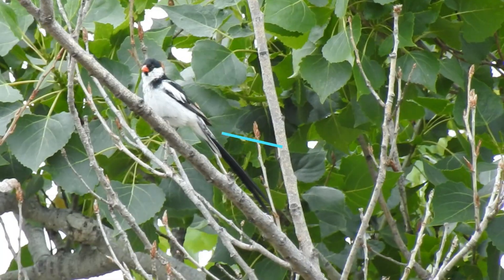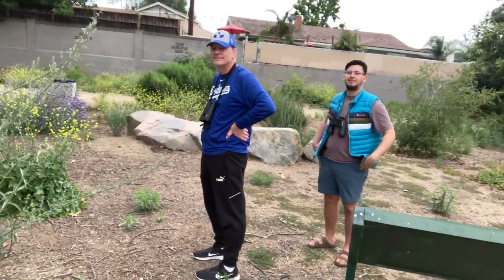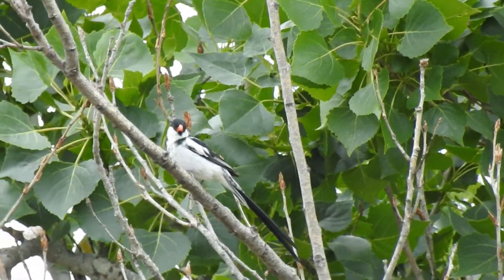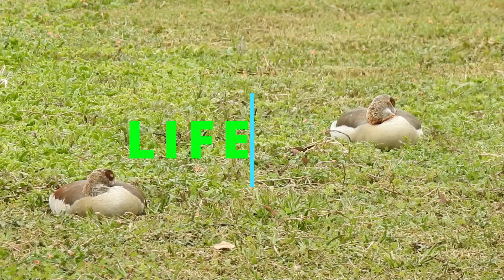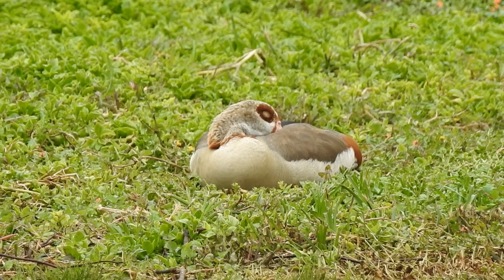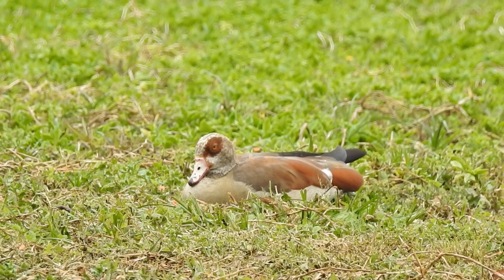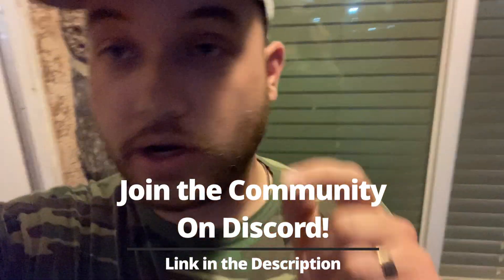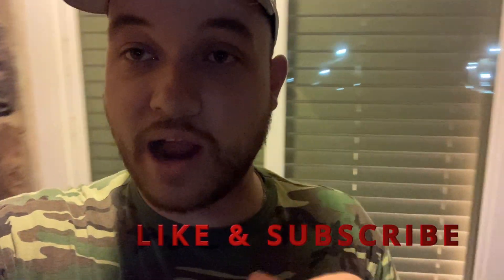Finding AFRICAN bird species in CALIFORNIA?!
In this video we find two species of bird that are native to the continent of Africa.

Birding Accessories:
Osprey Backpack
Peak Shoulder Bag
Camera Shoulder Strap
Binocular Back Strap
Adorrgon Binoculars
Vortex Binoculars
Waterproof Notepad
Dry Bag
Platform Bird Feeder
Sibley Field Guide
Nat Geo Field Guide
Peterson Field Guide
Wingspan Game
Sibley Trivia Game

Jordan’s YouTube Gear:
Microphone (Voice-over)
Light Tripod
Camera Bag

Track: "Mr. Sith Lite"

Green Heron photo by: Ty Skousen
Mallard photo by: Morgan Rowley
Canada Goose photo by: Roberto Heredia

All other photos and videos by: Jordan Rowley